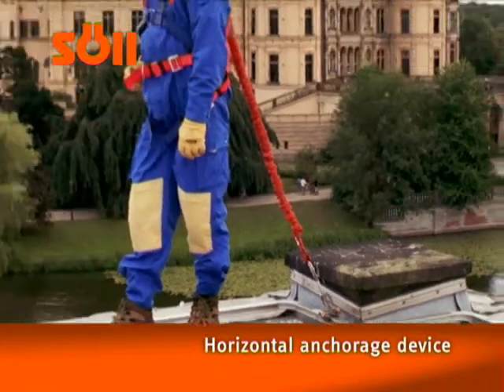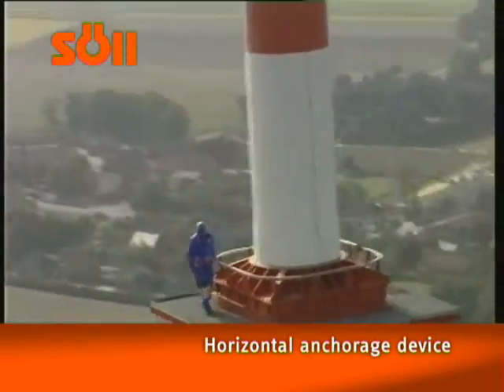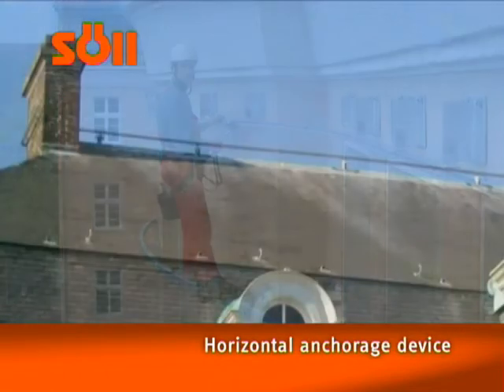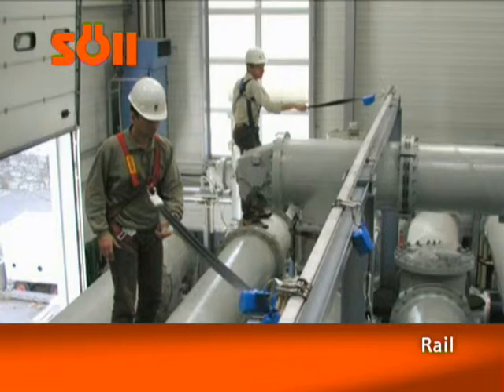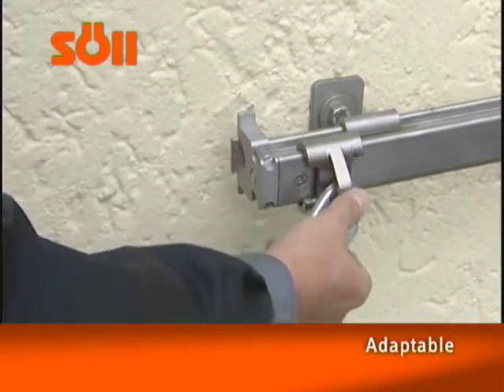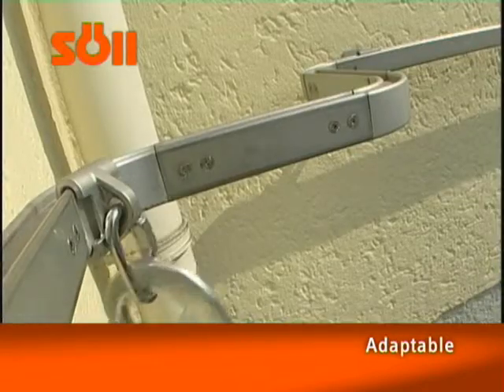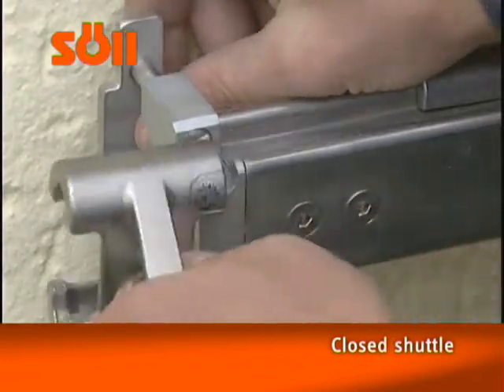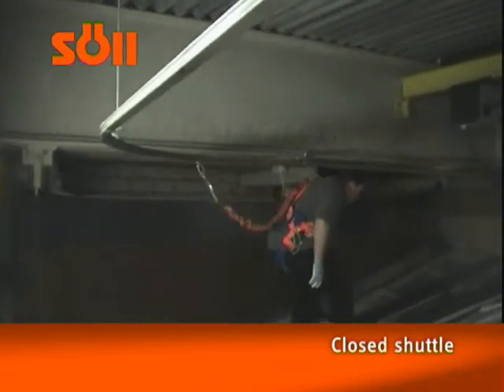Honeywell-Soll MultiRail - A Rail-based horizontal anchorage device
Horizontal anchorage device  EN 795 - Class D and SANS 50 795 - Class D compliant.

It is used for securing persons whose work entails the risk of falling.

MultiRail can be installed along the entire falling zone. They offer the advantage of greater fixing spans and higher number of simultaneous users compared with other rail systems.

Only a few system components are required. Shuttles follow the user along the rail smoothly

Belrex Safety is committed to provide a specialised range of personal fall protection systems, fall arrest nets, maintenance, lifeline and anchor load cell certification testing services.

BELREX SAFETY

Johannesburg Technical Branch

No. 63 (B) Hill Street, Ferndale,
Randburg, 2194, RSA